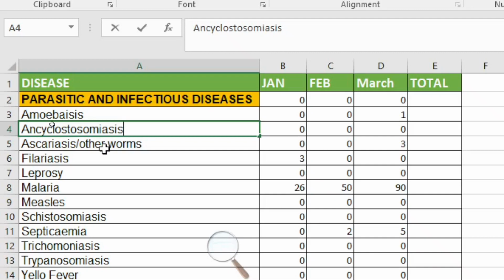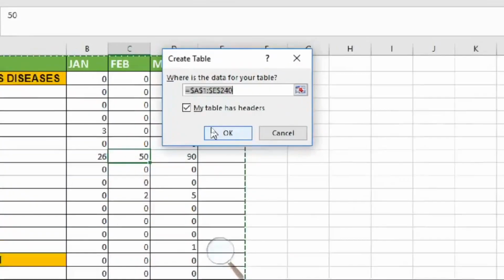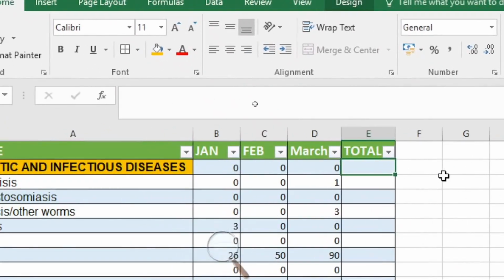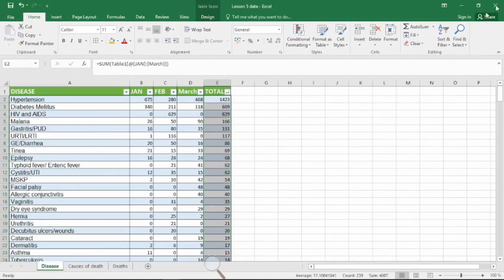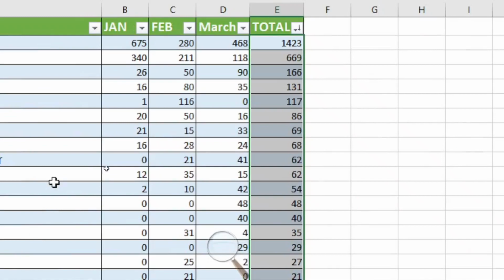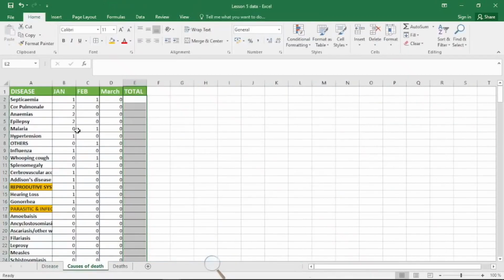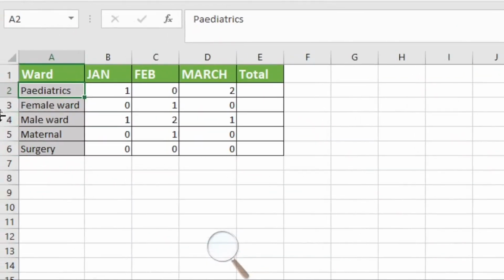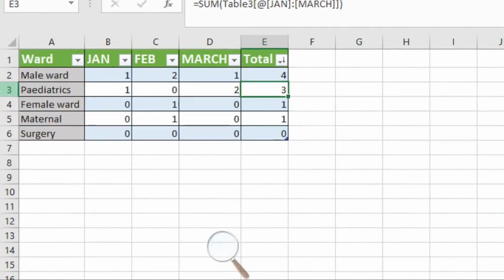Analyze Consultation and causes of deaths.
Explore smart autofilling, sorting, insert charts,